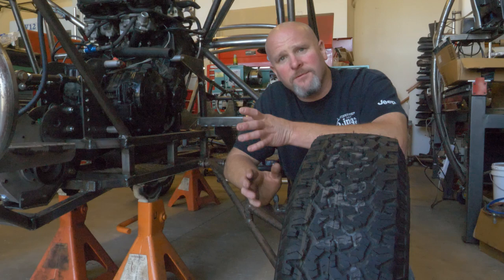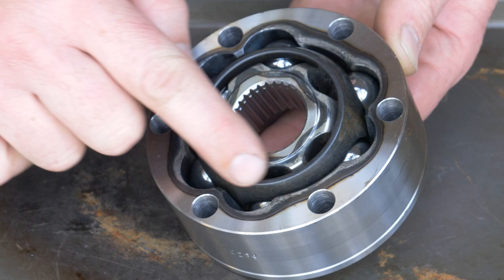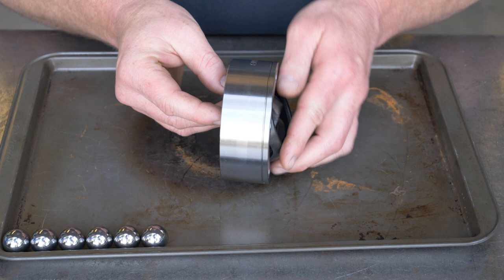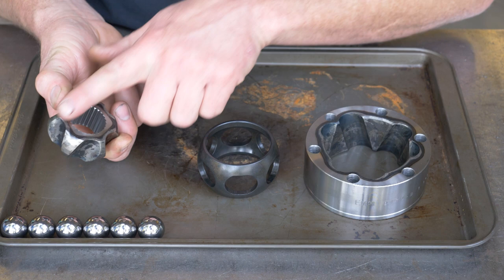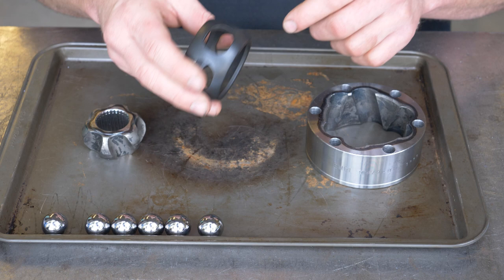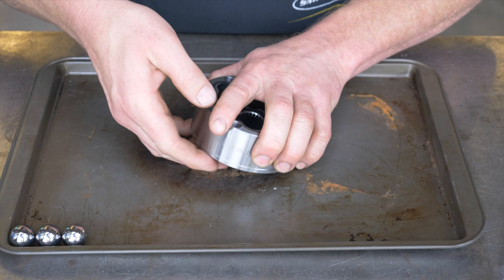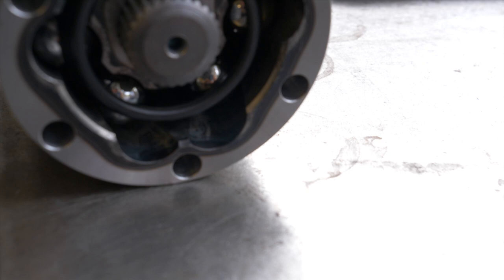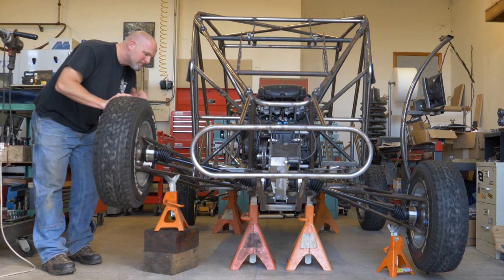How to assemble CV Joint Axle Porsche Type 930 How to rebuild CV joint correctly in Phase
Here's a video to show you how to put a cv joint back together in phase, or clock the cv's, on the axle. Many of the German Porsche and Volkswagen CV joints have the features shown in this video. The Porsche 930 CV's are very popular on Sand Rails, Dune Buggies, Mini Buggies, and high performance Sand Cars. If your buggy has a constant velocity joint axle, chances are that it's a Porsche or VW cv joint.

This video is part 11 of the build series of my Honda Blackbird powered Ez-Go Golfcart Buggy.

This Golf Cart features the engine from a 1997 Honda CBR1100xx Blackbird motorcycle. Fox 2.0 Air Shocks giving it a long travel suspension of 18 inches at each wheel.  The forward reverse gearbox gives a gear reduction of 5.4:1 and the output flanges are made for Porshe 930 CV Joints.